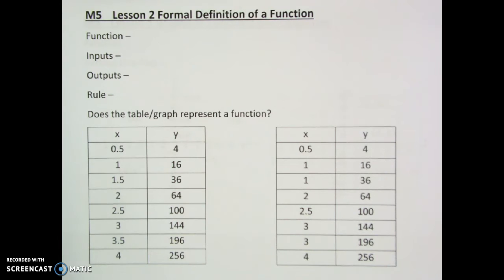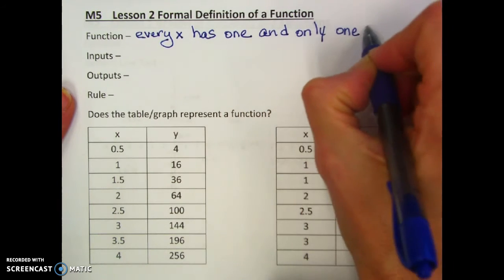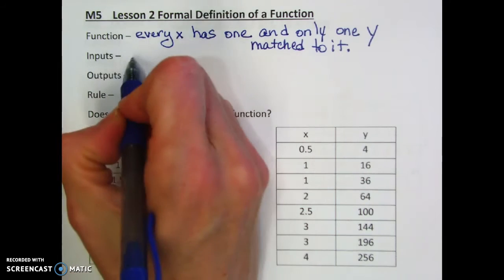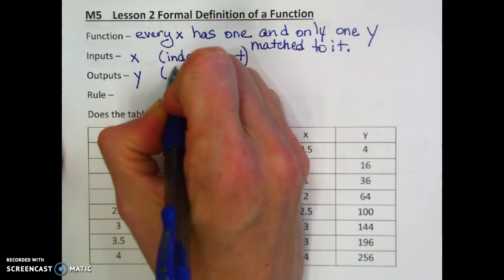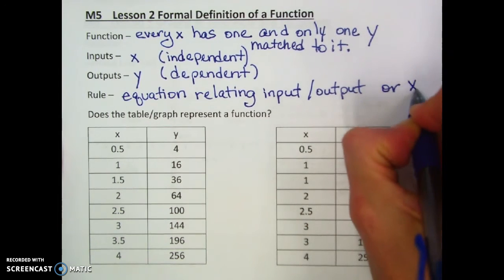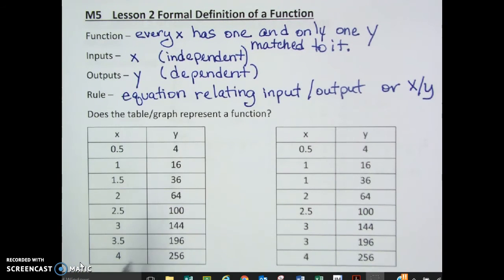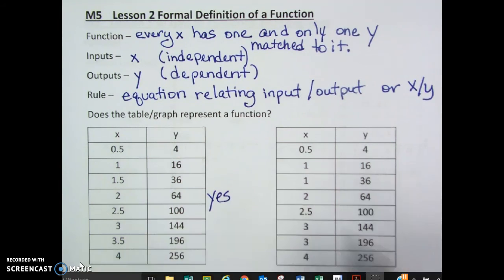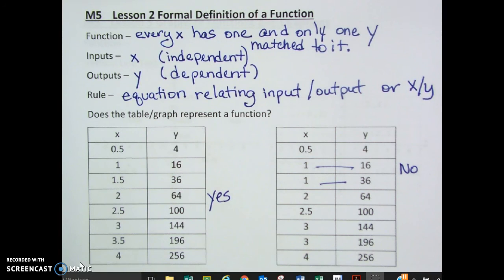Module 5 Lesson 2 Formal Definition of a Function